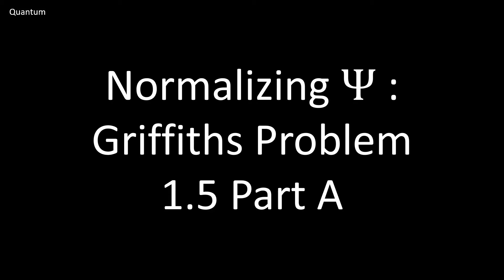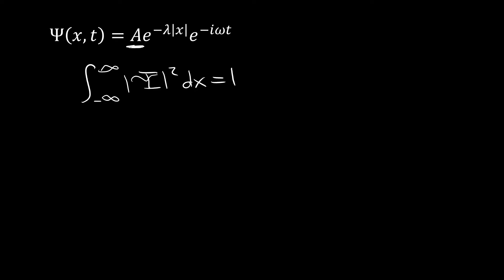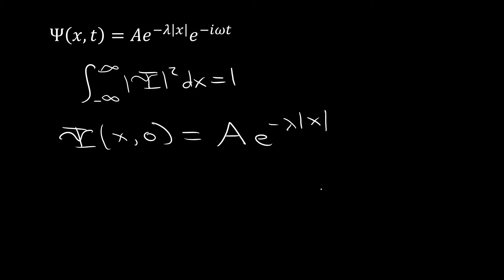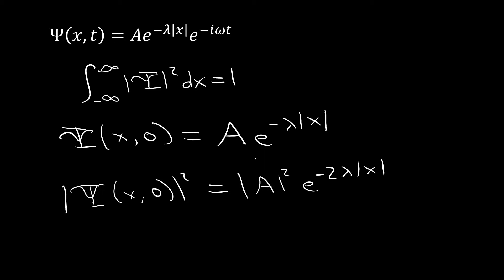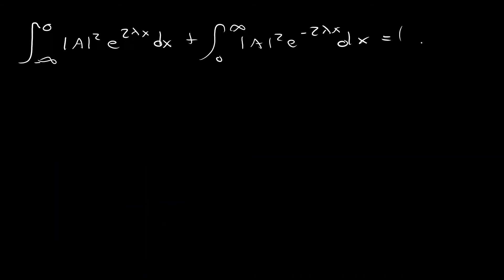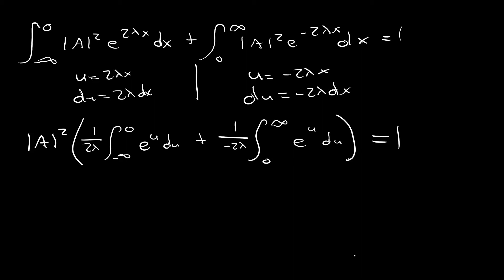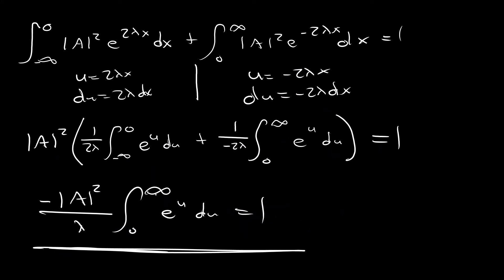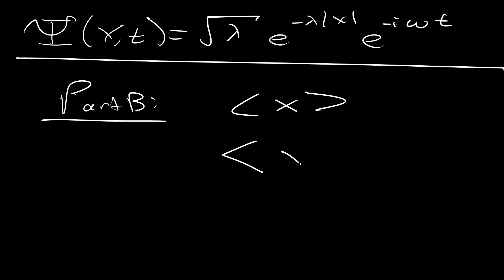Normalizing a Wave Function - Griffiths Quantum Mechanics Problem 1.5 Part A